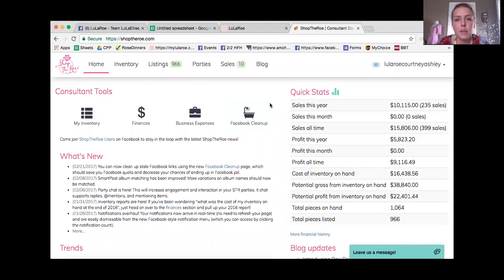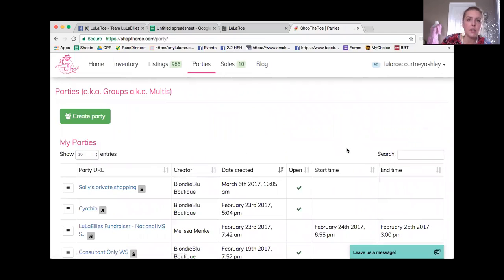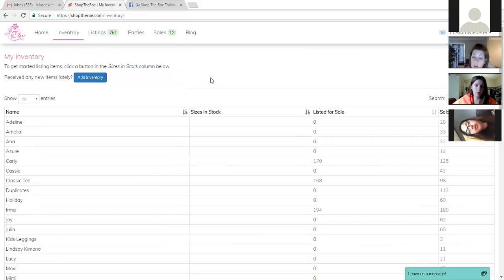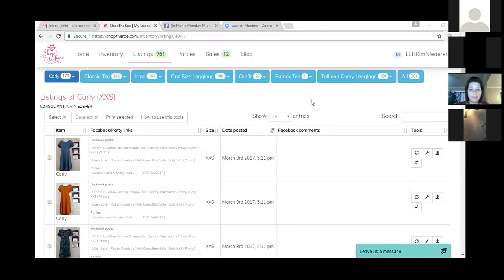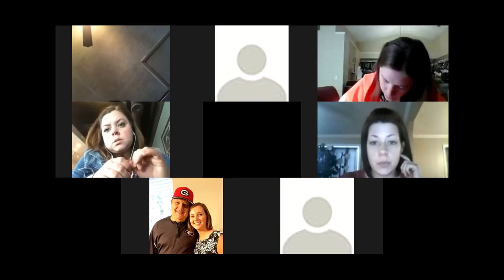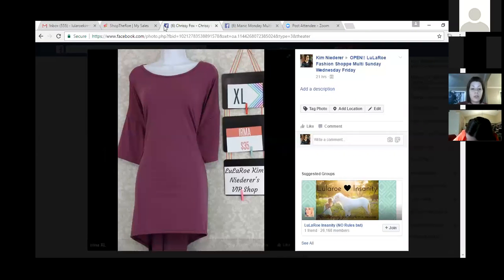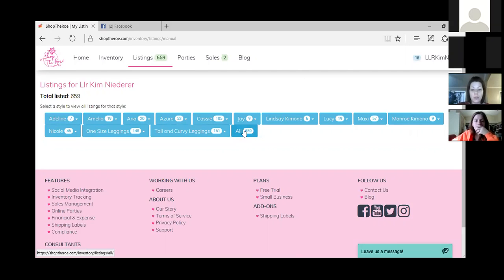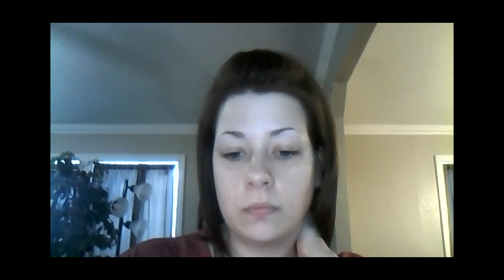Shop The Roe Tutorial with Kim Neiderer